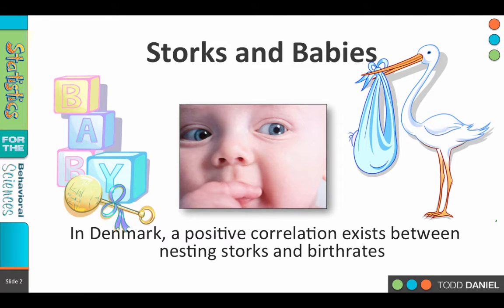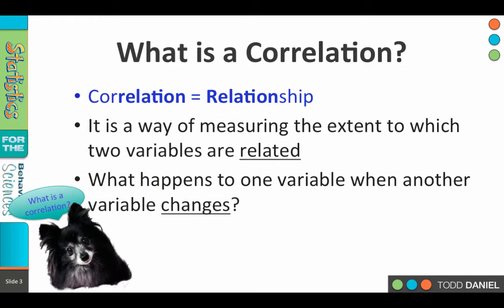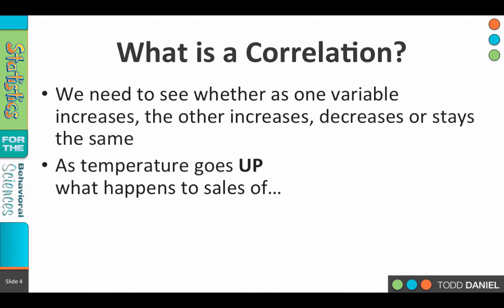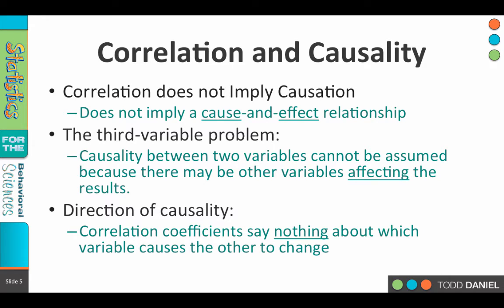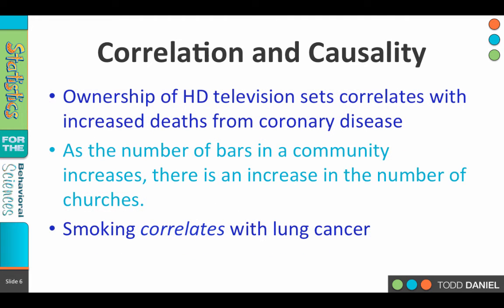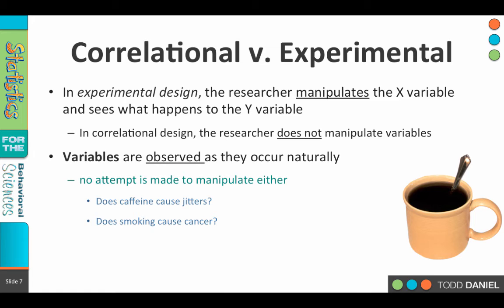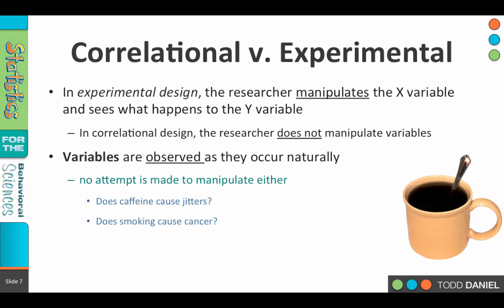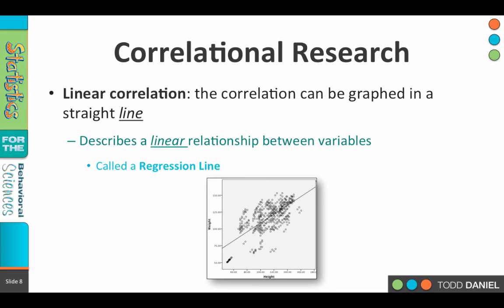13-1 Relationships Between Variables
Table of Contents:

00:11 - Storks and Babies
01:17 - What is a Correlation?
03:12 - What is a Correlation?
04:52 - Correlation and Causality
06:11 - Correlation and Causality
07:33 - Correlational v. Experimental
10:02 - Correlational Research